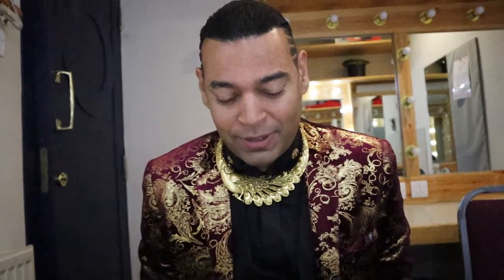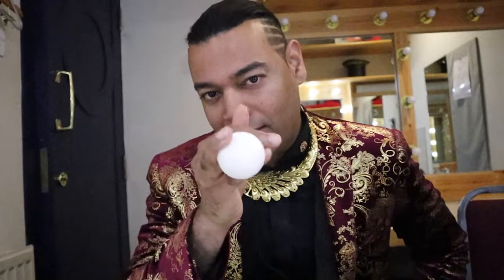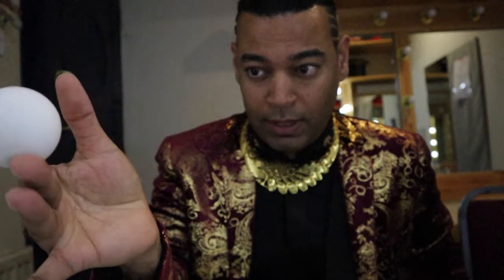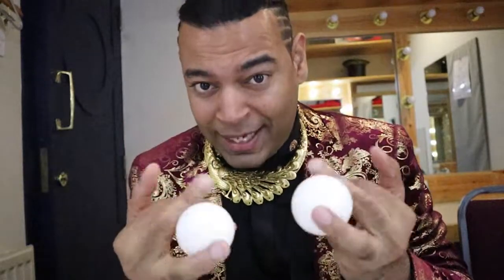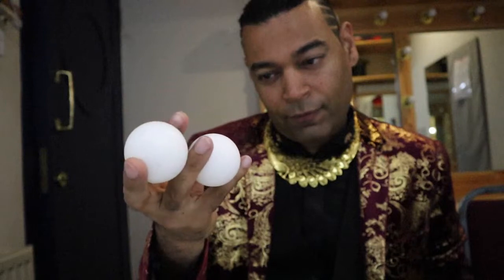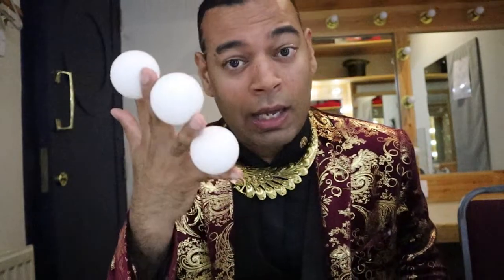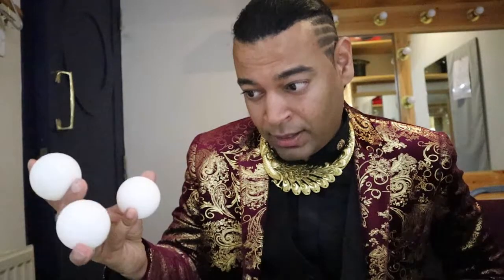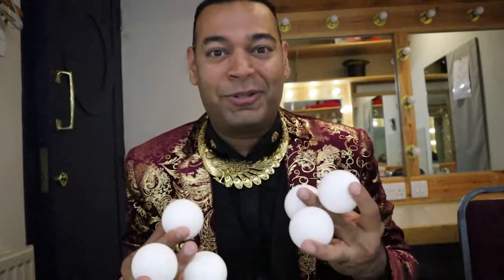Ball manipulation - TUTORIAL.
Learn how to improve dexterity with roiling balls around your fingers ,.